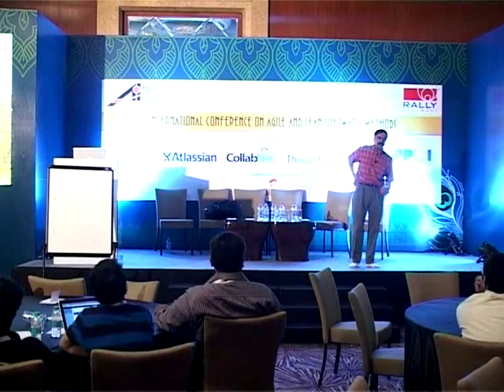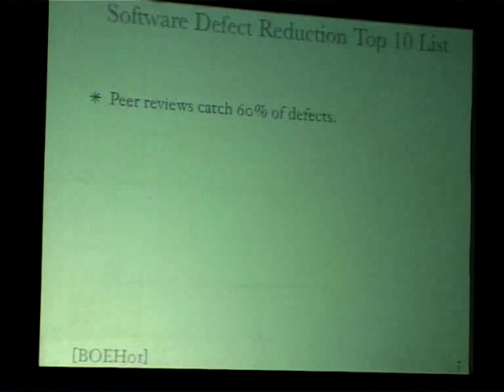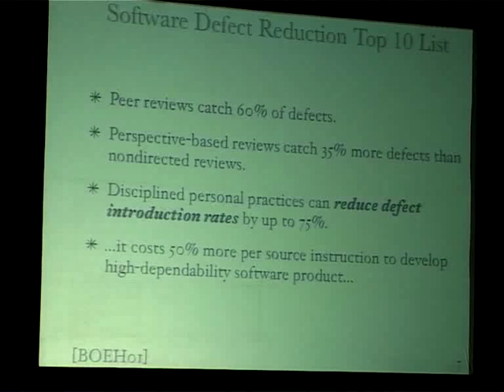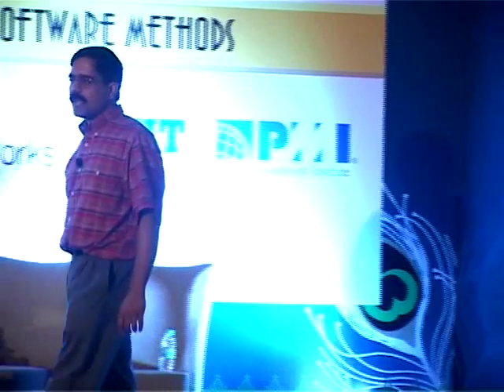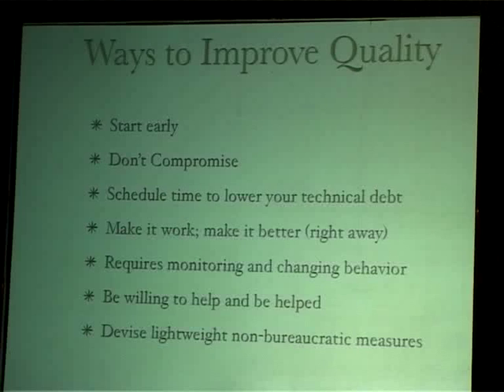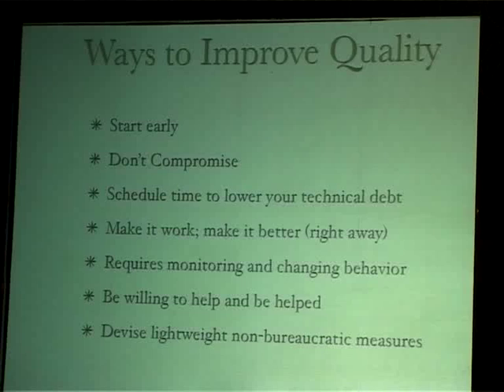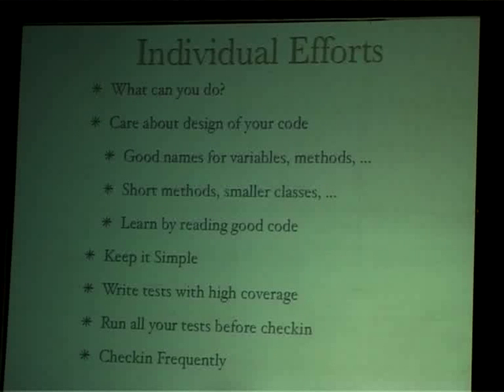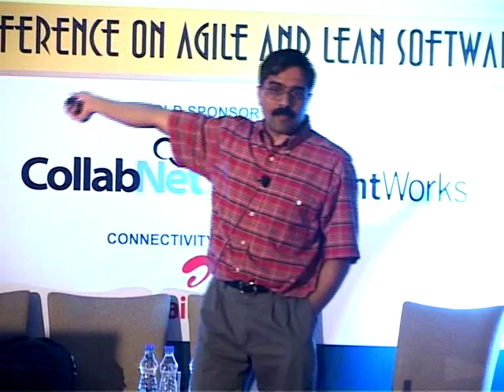Caring About Code Quality by Dr. Venkat Subramaniam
We all have seen our share of bad code. We certainly have come across some good code as well. What are the characteristics of good code? How can we identify those? What practices can promote us to write and maintain more of those good quality code. This presentation will focus on this topic that has a major impact on our ability to be agile and succeed.